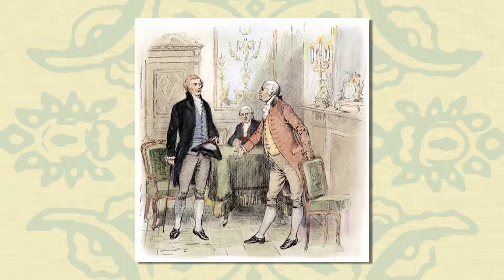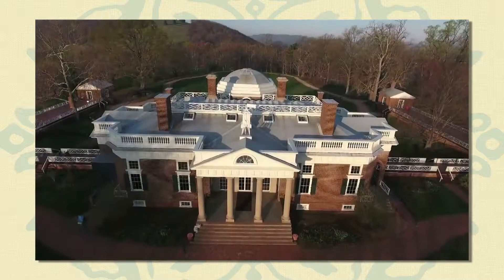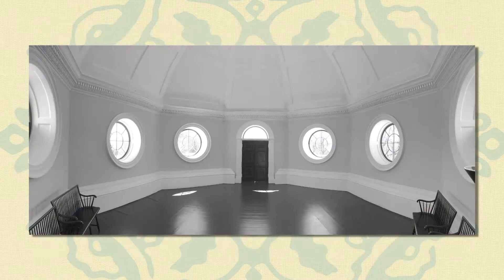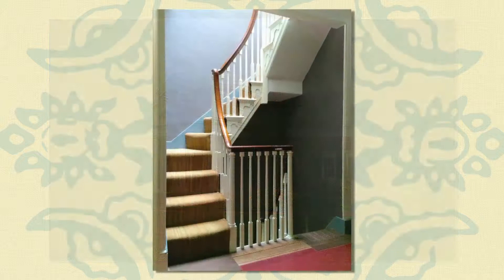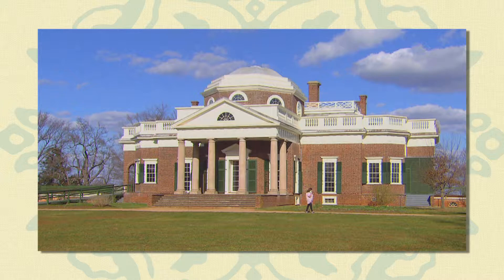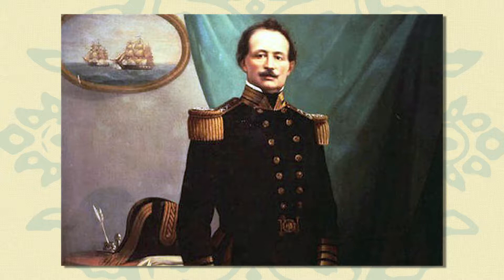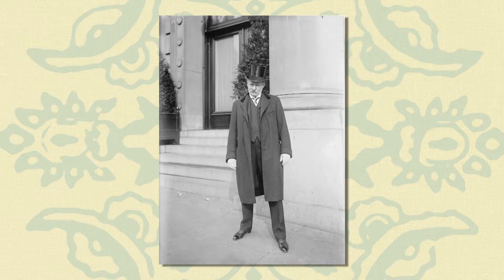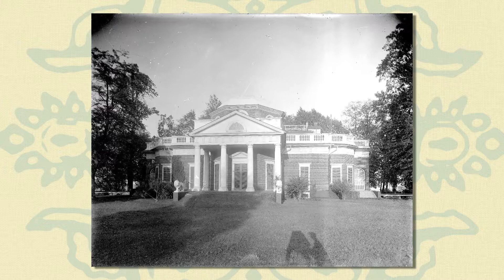Great Mansions - Thomas Jefferson's Montecello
In an ongoing segment, Michael profiles great mansions around the world. This week we'll be exploring Thomas Jefferson's Montecello in Virginia.

Get to know Thomas Jefferson—author of the Declaration of Independence and the Statute of Virginia for Religious Freedom, third president of the United States, and founder of the University of Virginia—who voiced the aspirations of a new America as no other individual of his era. As public official, historian, philosopher, and plantation owner, he served his country for over five decades.

Monticello is the autobiographical masterpiece of Thomas Jefferson—designed and redesigned and built and rebuilt for more than forty years—and its gardens were a botanic showpiece, a source of food, and an experimental laboratory of ornamental and useful plants from around the world.